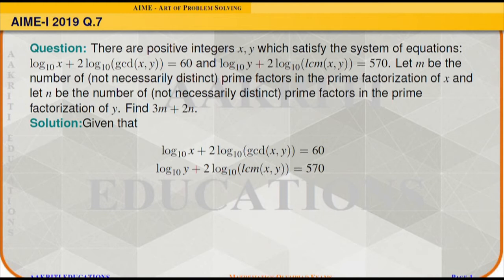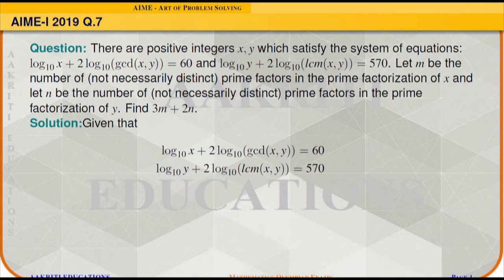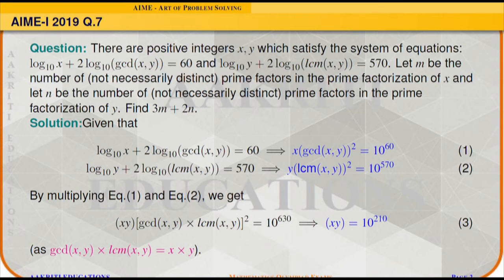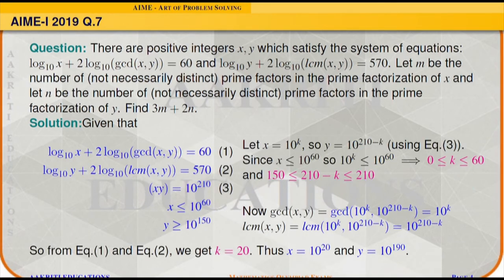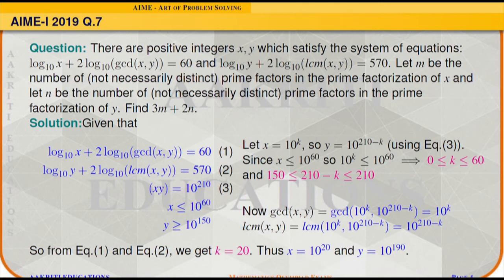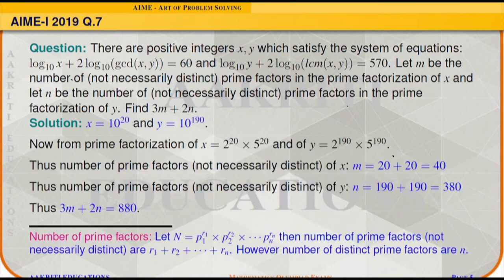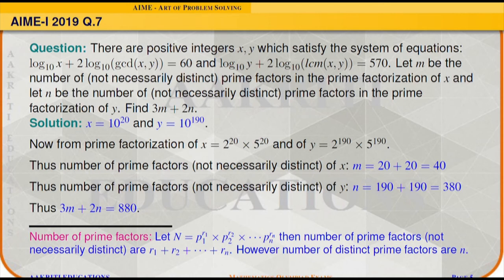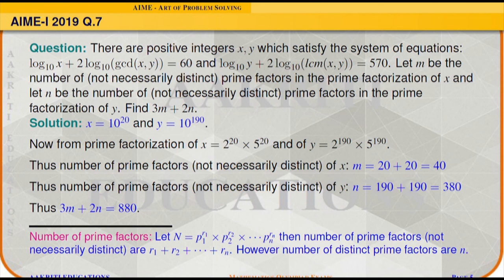AIME 2019 | Algebra | American Math Olympiad | AAKRITI EDUCATIONS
This video provides you with the detailed analysis and solution of the Q.7 asked in the AIME-I paper held in the year 2019.

You are always welcome to ask doubts and give your feedback/suggestions. I would be happiest to answer you.

Enjoy Math with me.